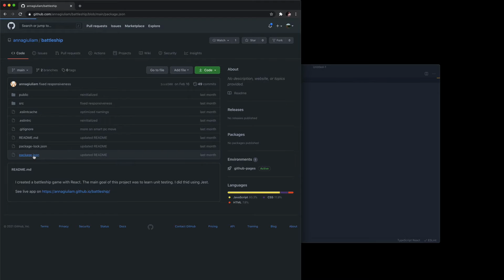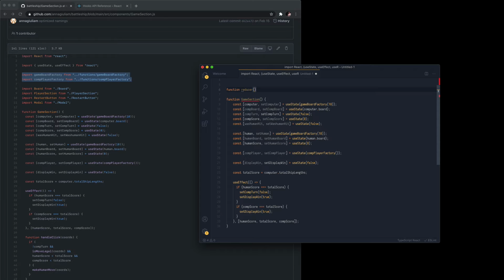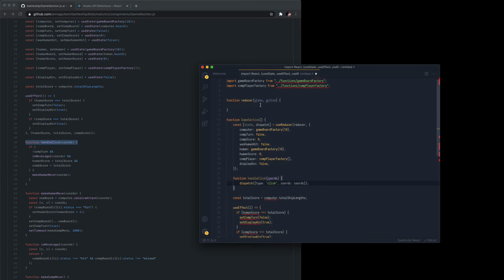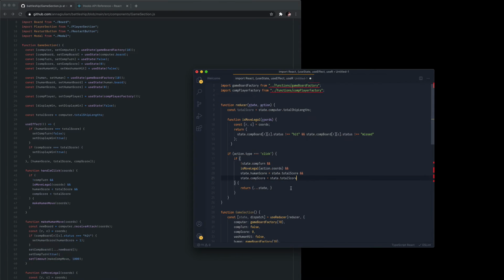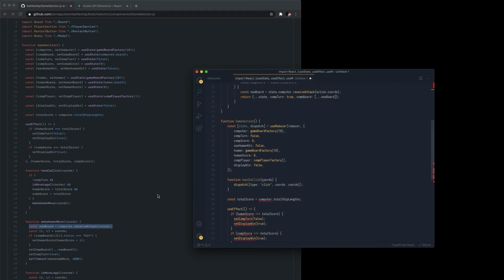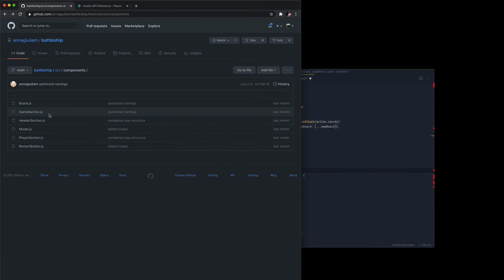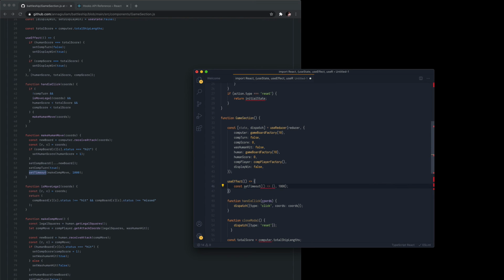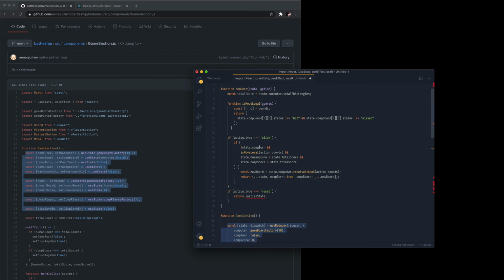React Code Review: battleship